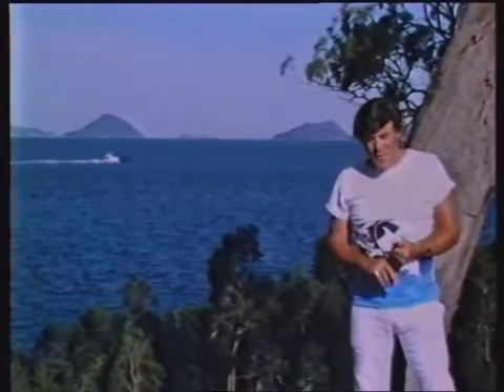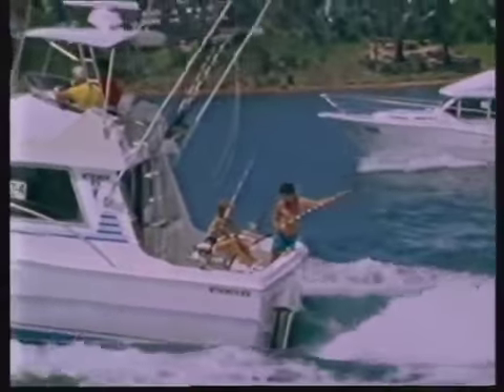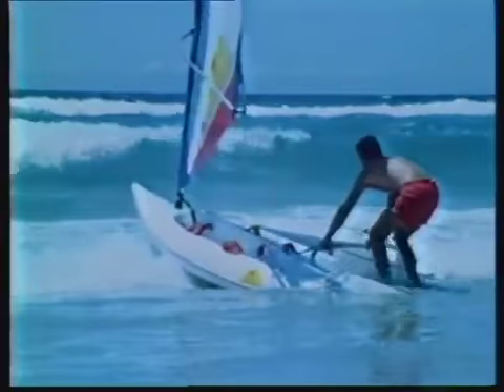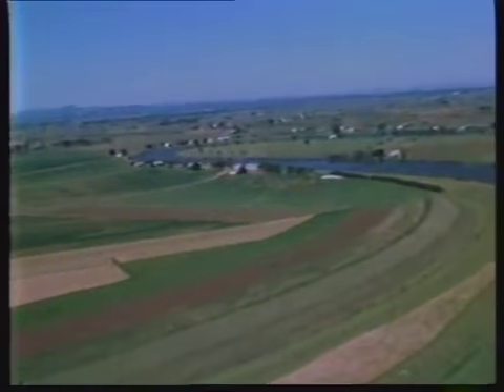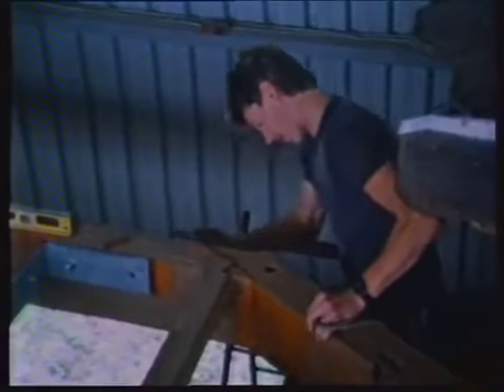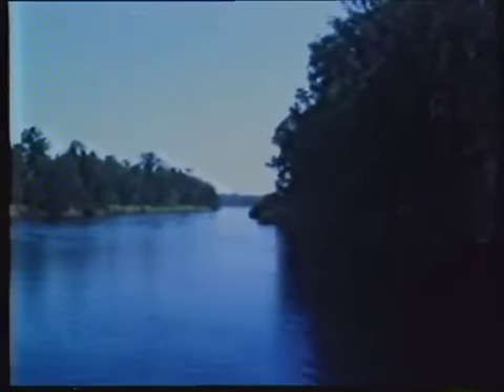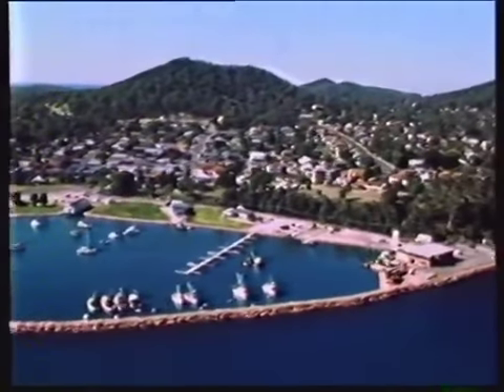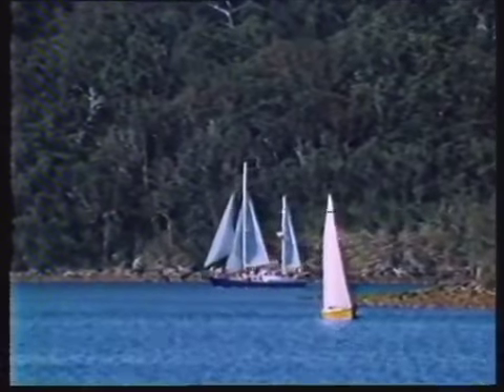Port Stephens Presented By Chris Conroy (1987)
A film showing the highlights of Port Stephens, 45 minutes North of Newcastle, New South Wales, Australia in 1987.